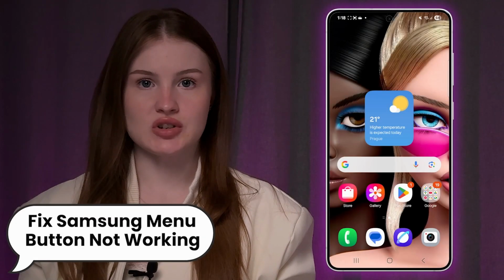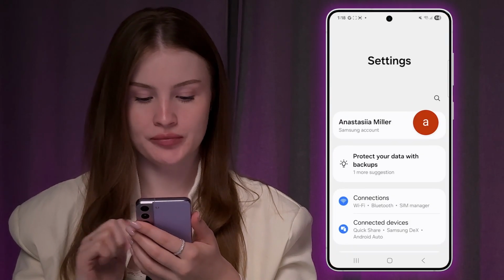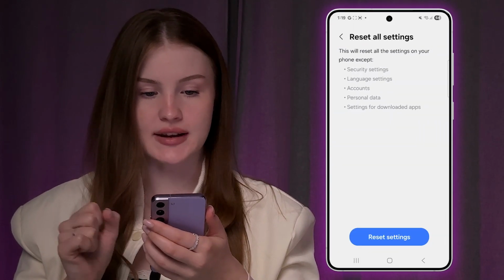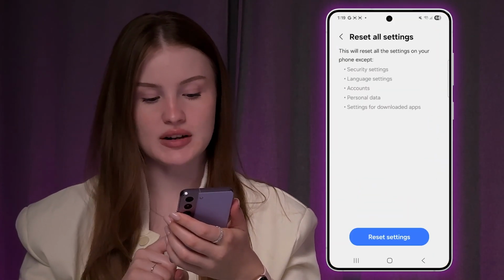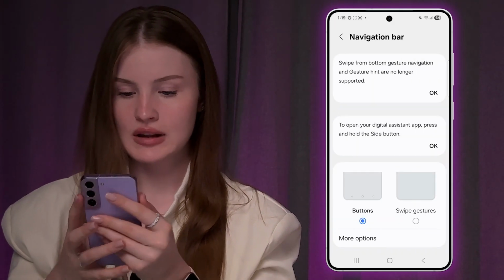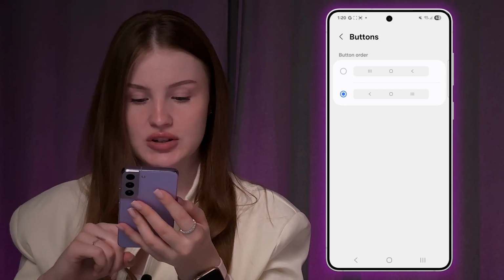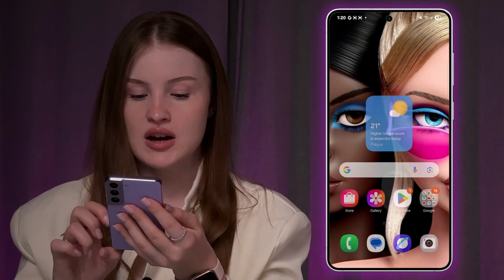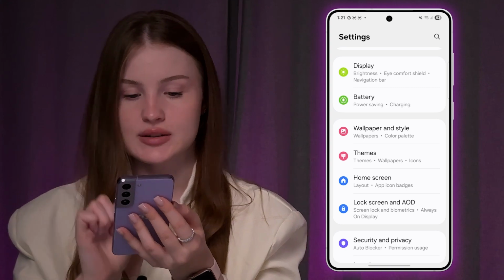How to Fix Samsung Menu Button Not Working | Touch Keys & Navigation Bar Solution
Is your Samsung phone’s Menu button not working or responding properly? 😕📱
In this step-by-step tutorial, you’ll learn how to fix the Menu button issue on Samsung Galaxy phones — whether it’s a touch key, gesture navigation, or software problem.

📱 Works on all Samsung Galaxy models — S series, A series, M series, and others.